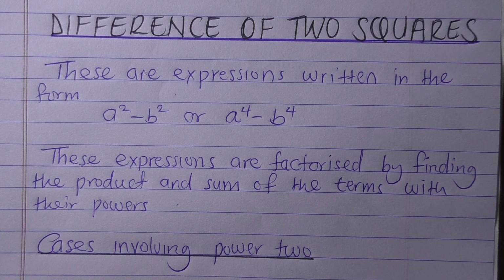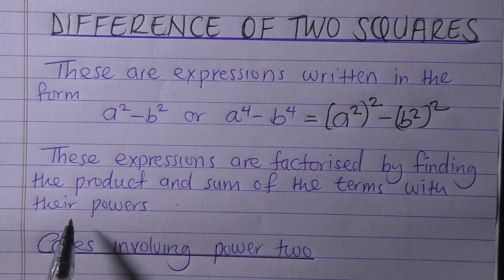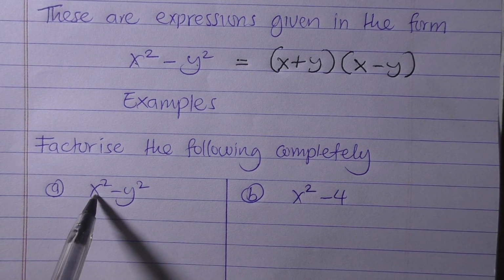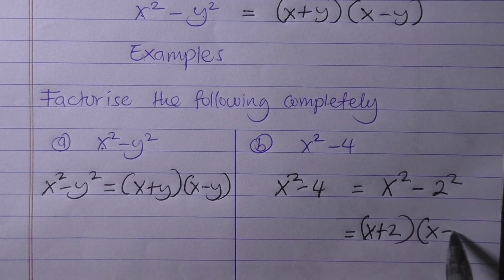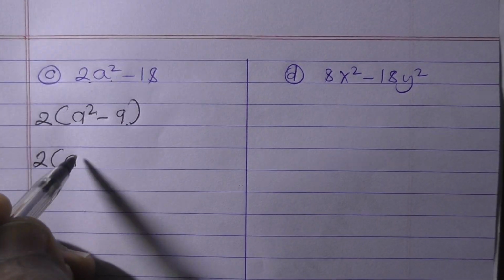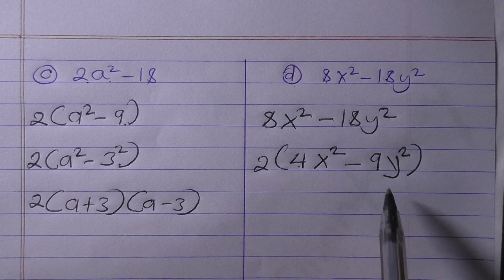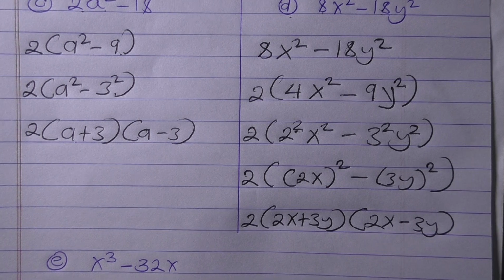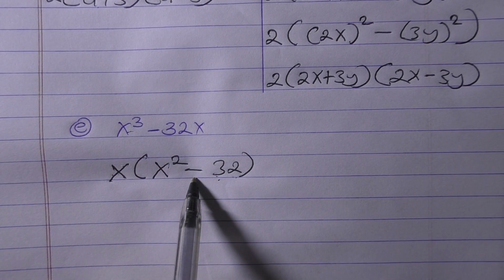FACTORISATION LESSON THREE